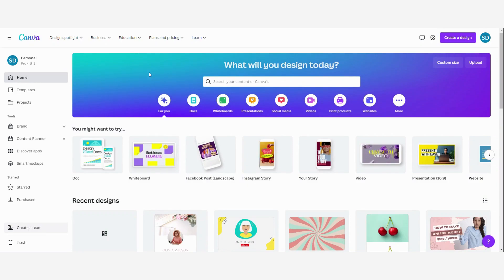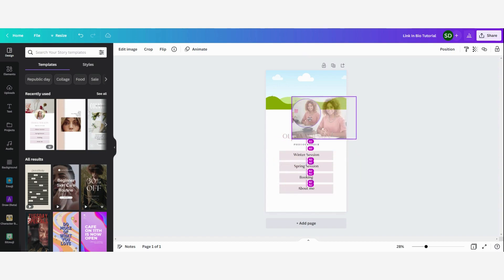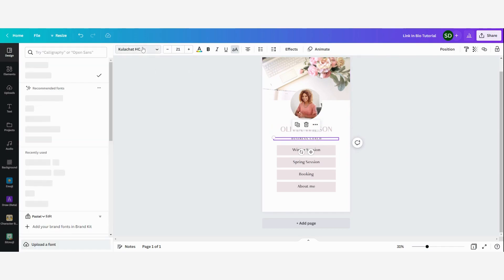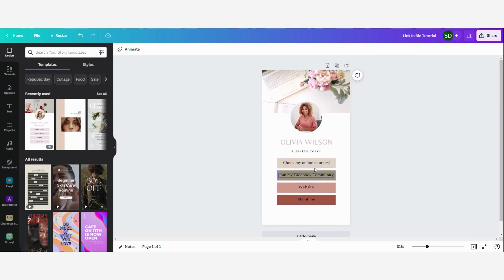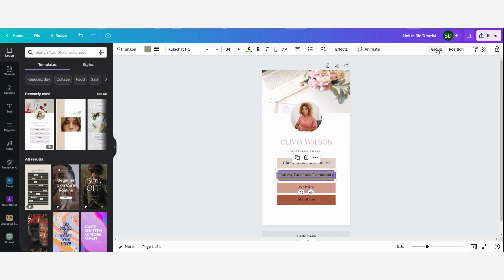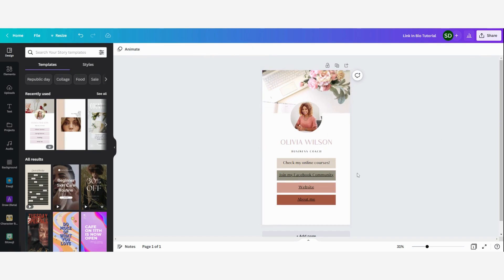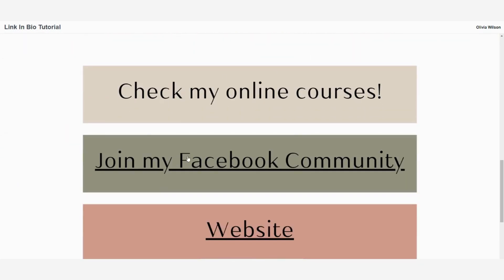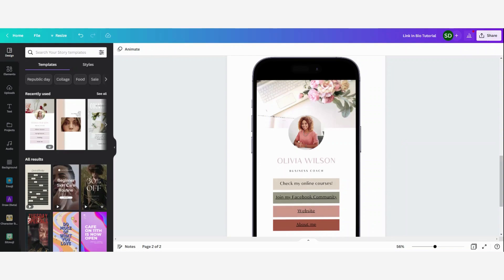How To Make A Instagram 'Link In Bio' With Canva (2023)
Hi guys! You can start with one of the many templates that Canva offers and change them to your brand colors, links to your website, socials, …

Let’s go!